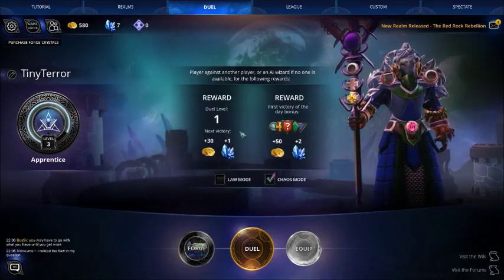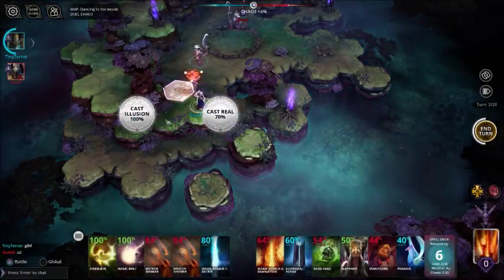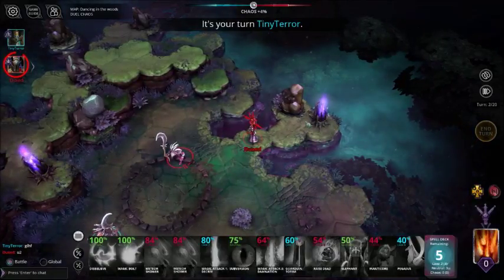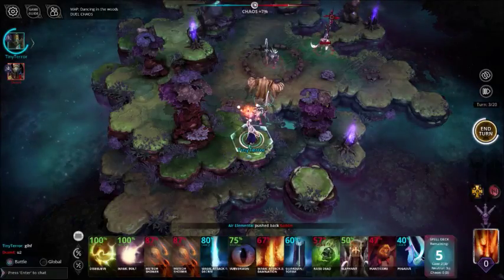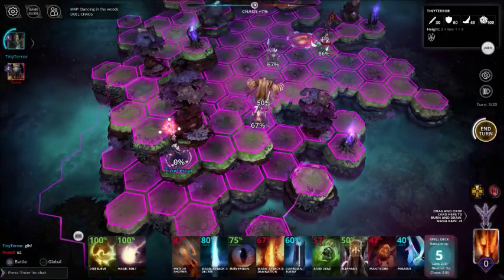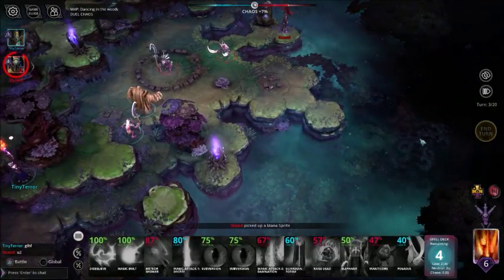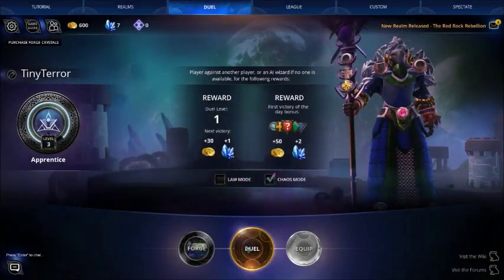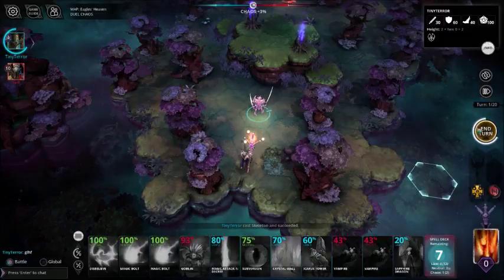Chaos Reborn: That's How We Do It In The Shire!!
An awesome fantasy and strategy game on steam go on there and check it out!